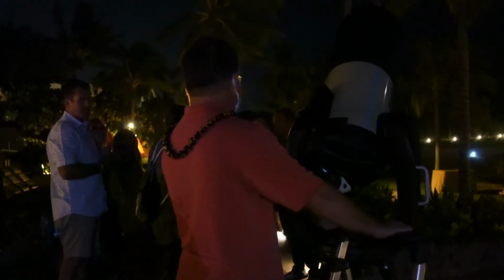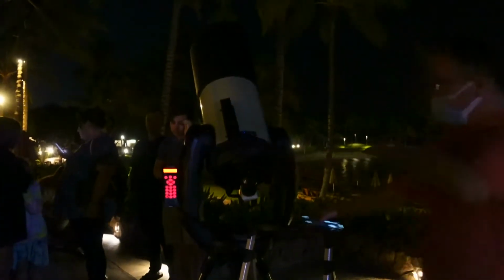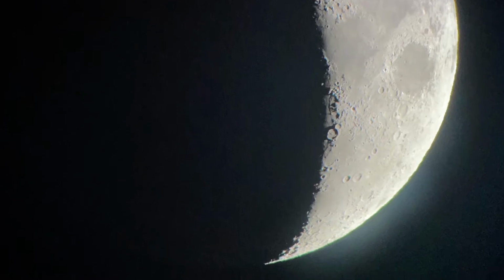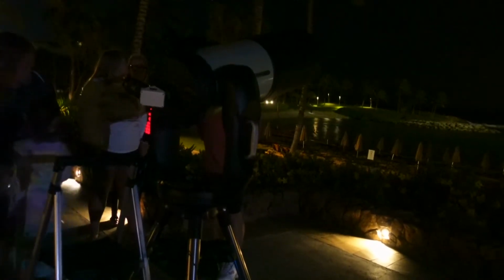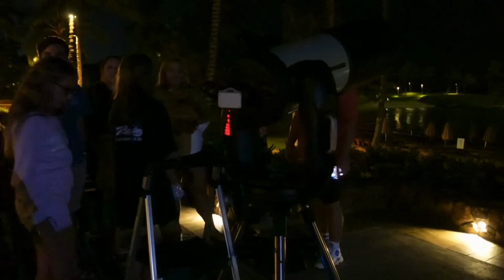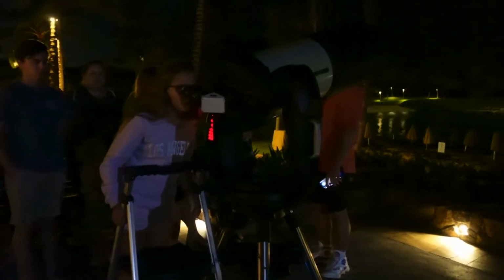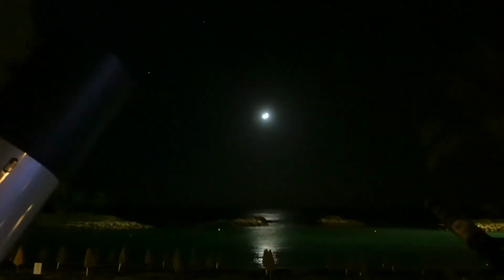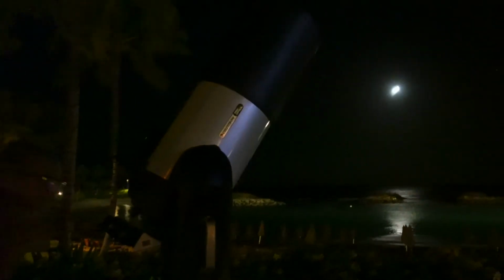Discover the Enchantment of Stargazing at Disney Aulani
Stargazing experience at Disney Aulani. Imi Loa Na Hoku. Stars above Hawaii. Explore the stars. Special thanks to Greg McCartney for this amazing experience. This is a premium activity offered at the Disney resort and Other resorts in Ko Olina. I had a great time and learned a lot. Sorry it took a long time for this video to come out.

or visit your service dest at one of the Ko Olina resorts your staying at.

This is one of my best memories of Hawaii and a very unique experience.